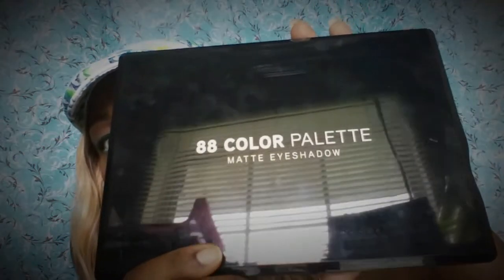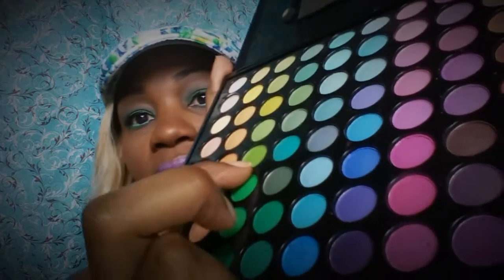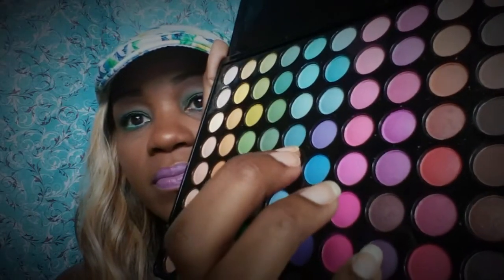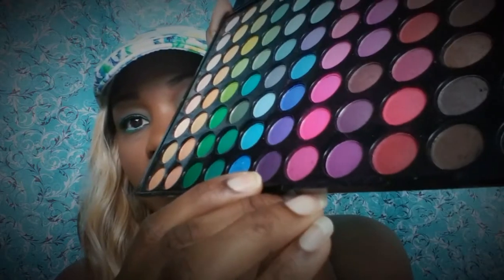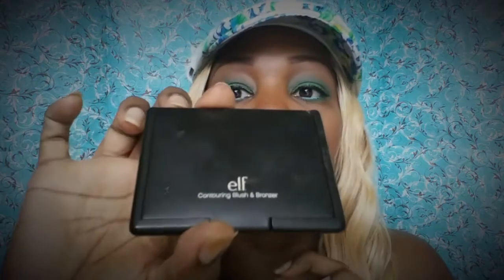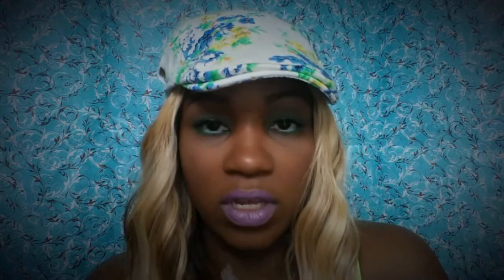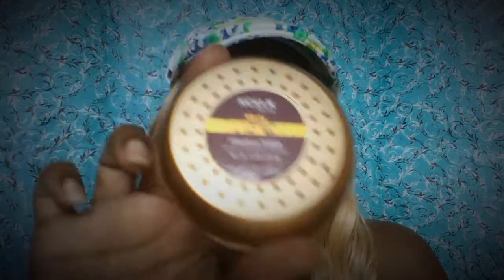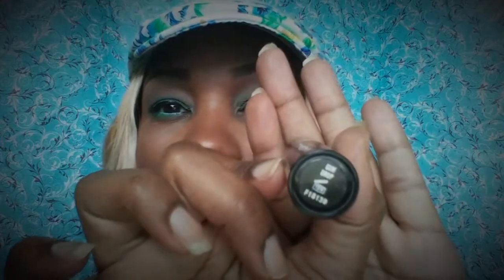Makeup Of The Day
Quick makeup look of the day.

Be blessed!!